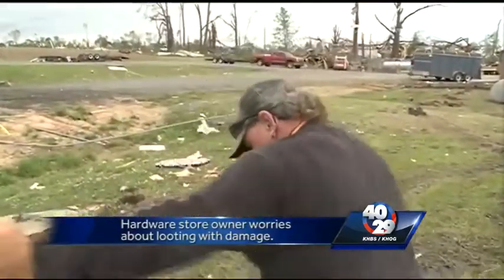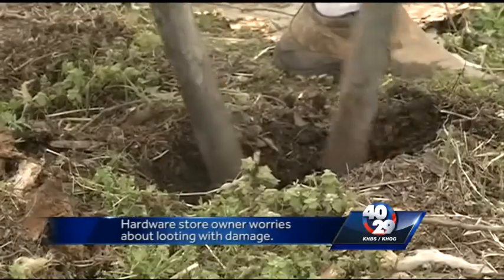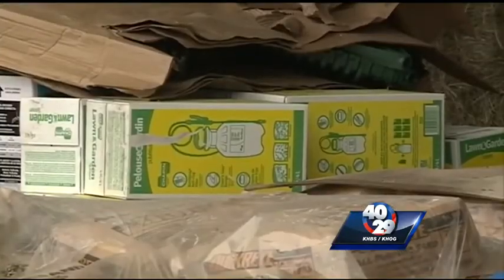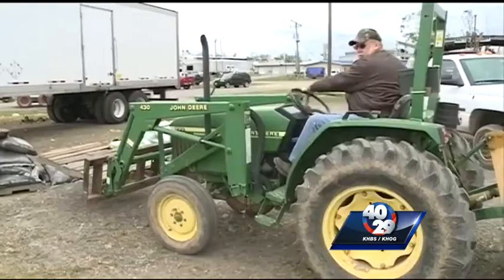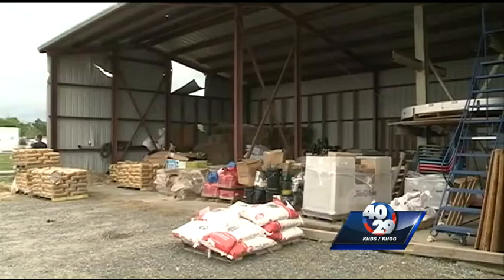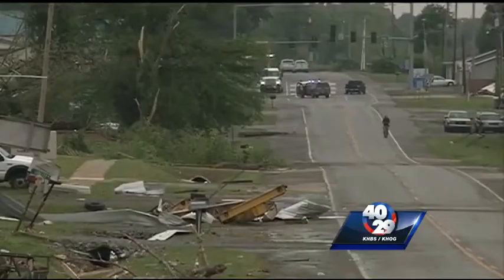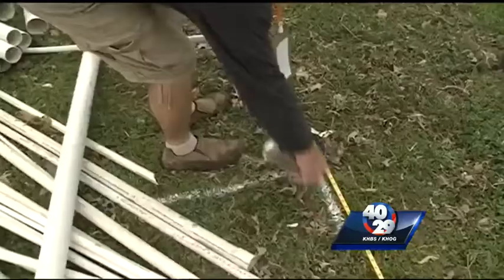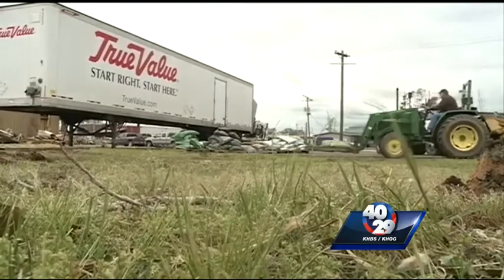Tornado-damaged businesses protect against looting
Business owners in Mayflower and Vilonia are working to protect what's left from looters.